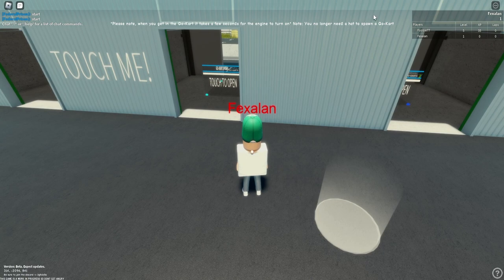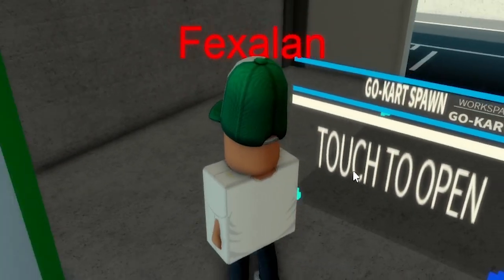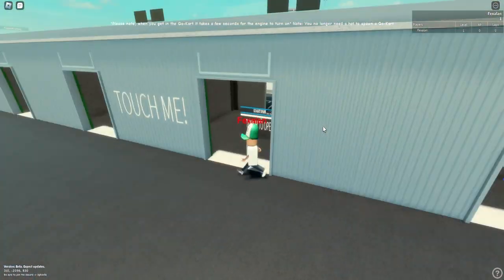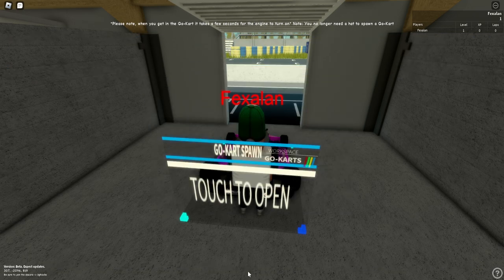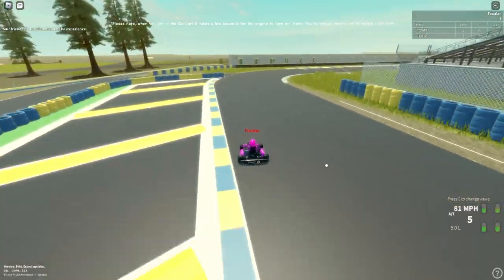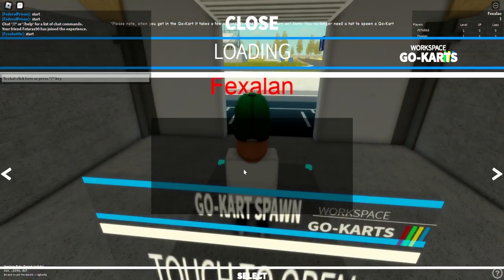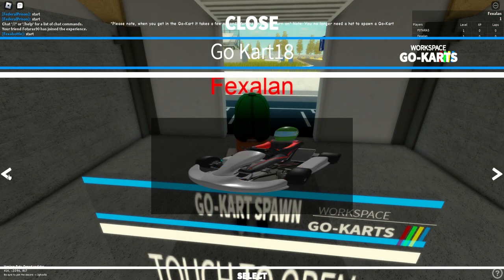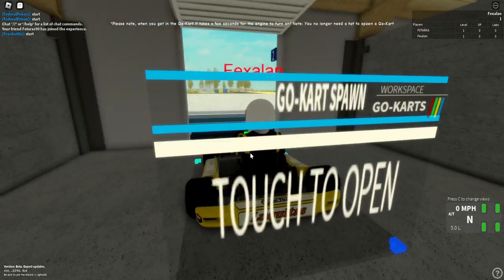NO ONE KNOWS ABOUT THIS KARTING GAME!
Welcome to another video! Can we get 200 likes?!
In this video I will be Karting Simulator (Workspace Go-Karts) and reviewing everything the game has to offer to understand why it lacks players considering the quality of the game.

This is the official game, in the video I accidently played a knock-off copy!